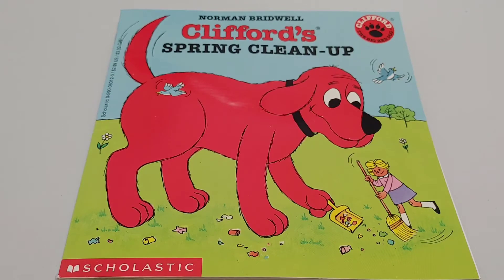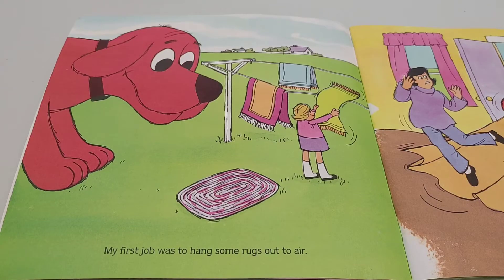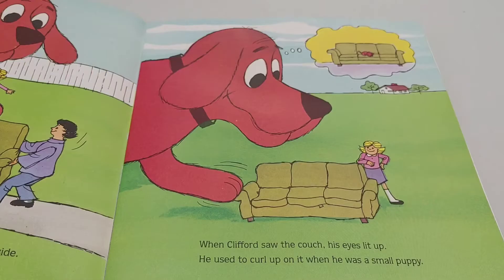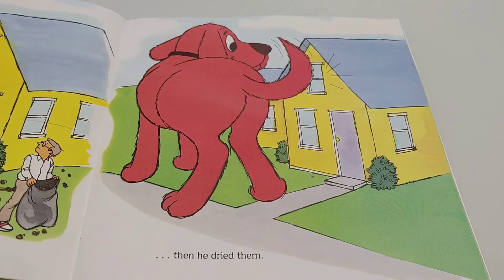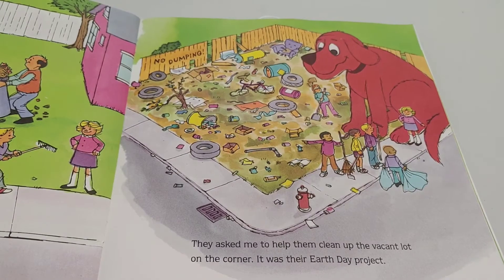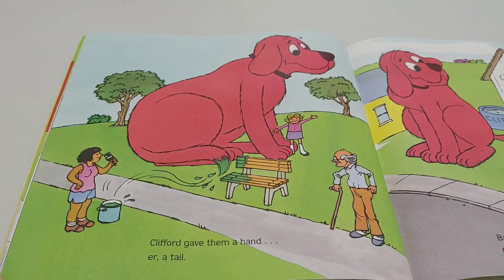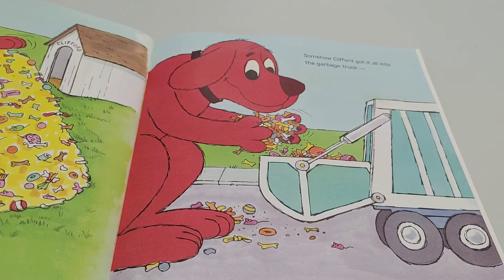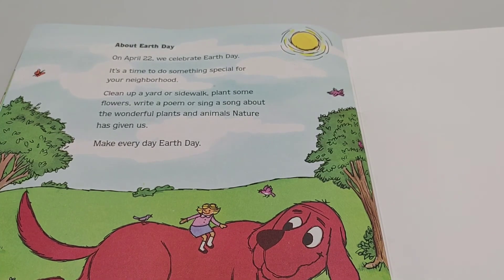📕 Kids Book Read Aloud: Clifford's Spring Clean Up By Norman Bridwell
Clifford the Big Red Dog helps the family spring clean the house and participates in an Earth Day project, with some surprising results.

Clifford's Spring Clean Up
Author: Norman Bridwell

If you would like a copy of this book you can find it here :